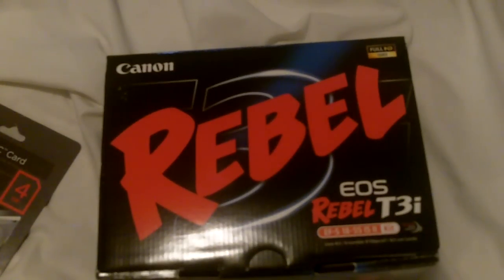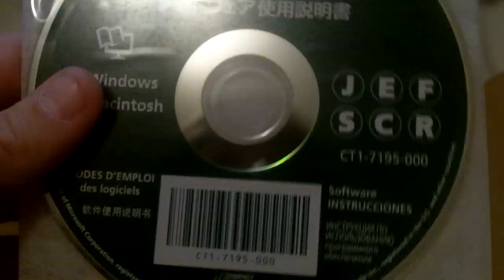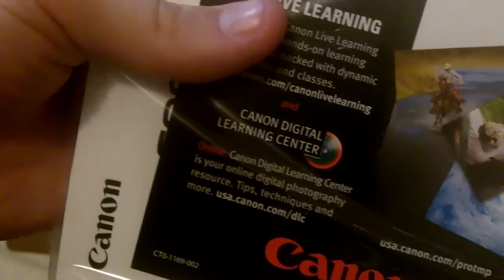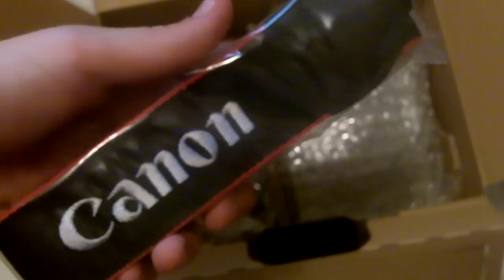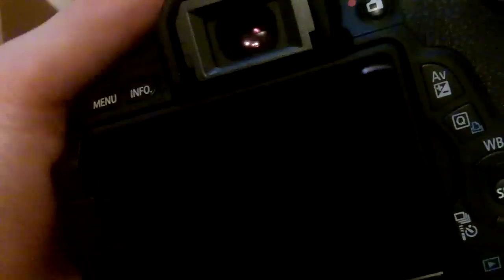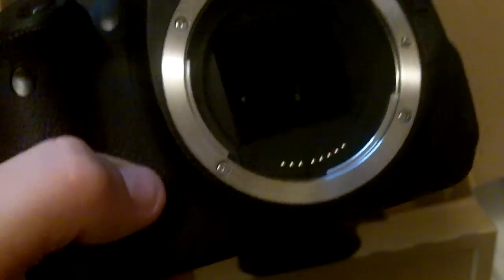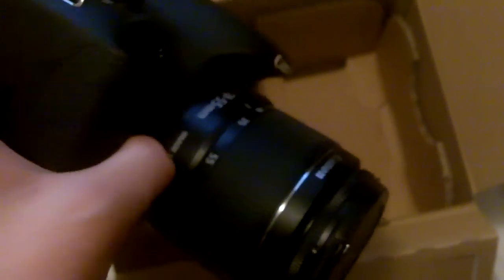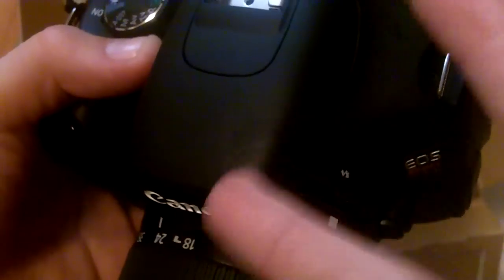Canon EOS Rebel T3i Unboxing!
This is an amazing camera and love it..!!! Sample Video soon!!!